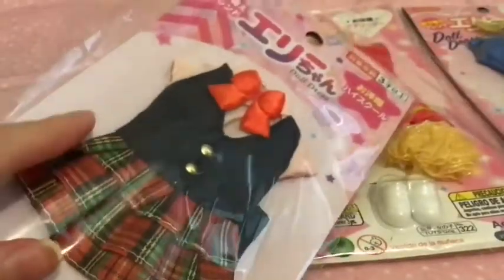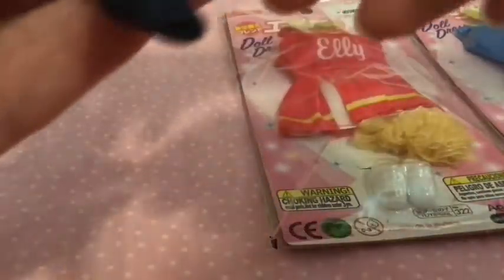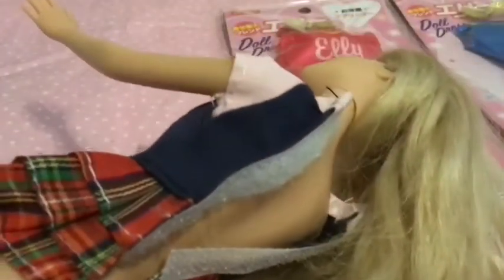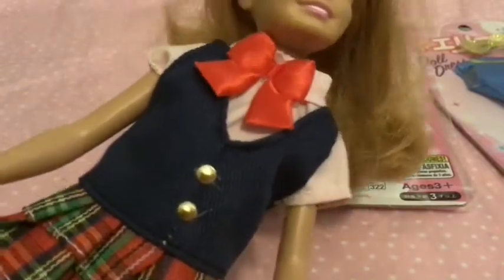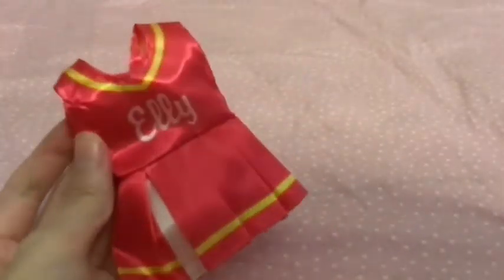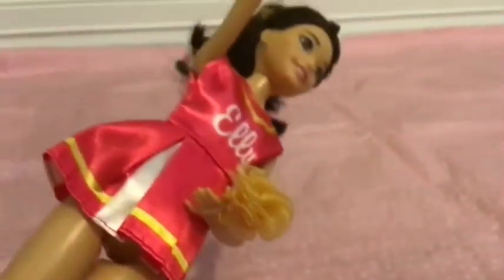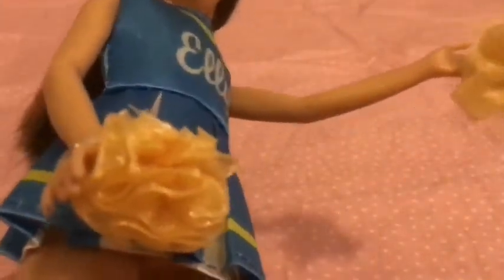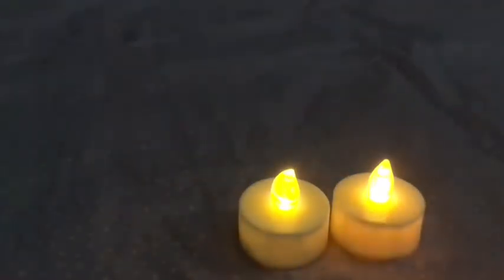Daiso haul | 3 outfits + LED lights! || Crafti Cones